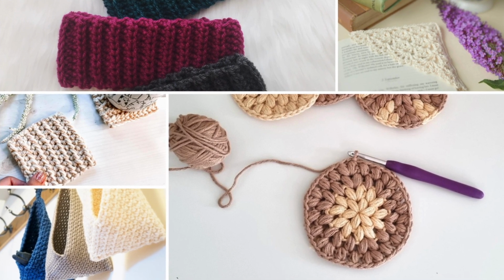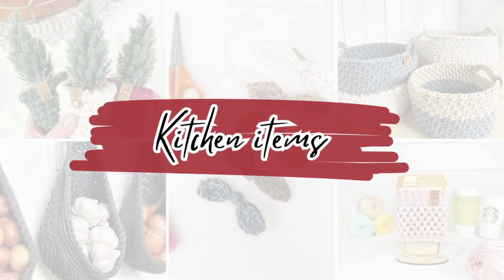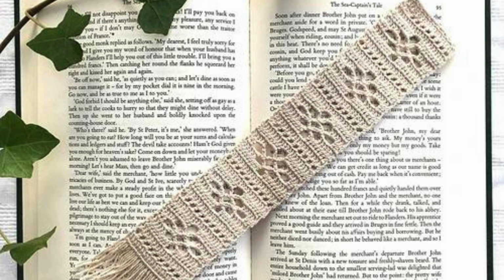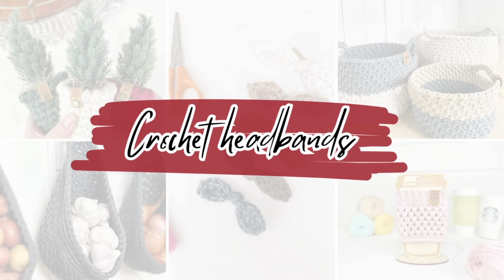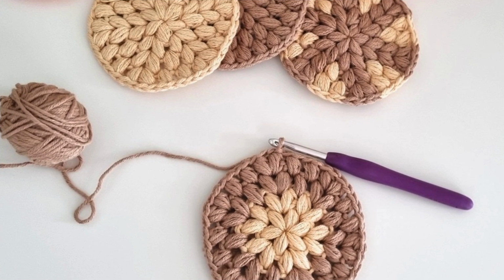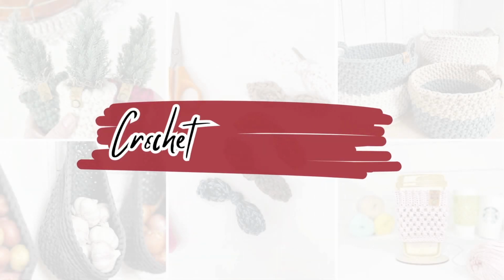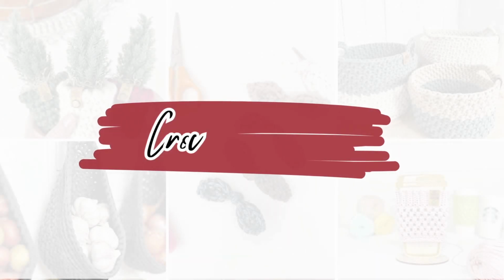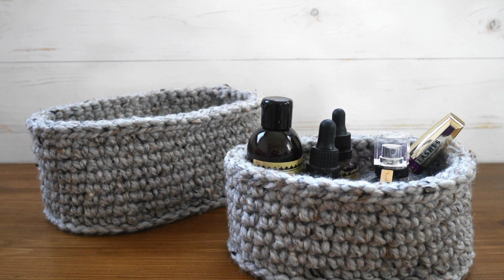Surprising crochet Christmas gift ideas you'll love!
Looking for some quick crochet Christmas gifts? In this video, I am showcasing 27 of the fastest crochet Christmas gifts you can make even at the very last minute.

Watch this video next if you are looking for some Christmas home decor crochet patterns:

Here are all the links for the patterns mentioned in the video.

*** Enjoyed this video?

Get a set of free printable tags.

Full disclosure: This is not my voice. Since I am very wary of my accent I used an AI generated voice for this video.